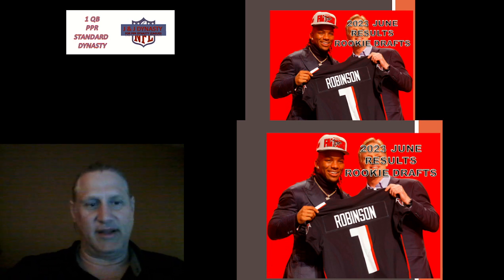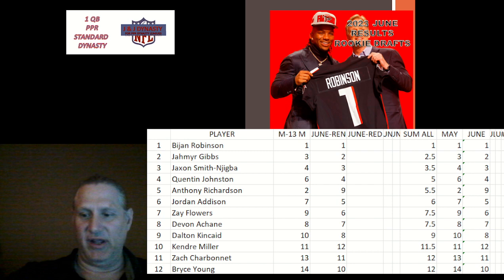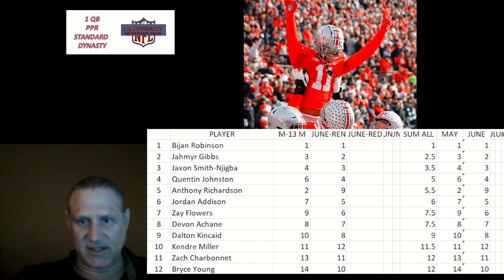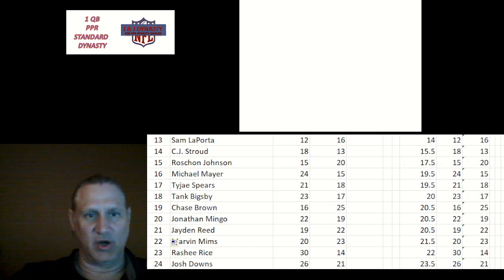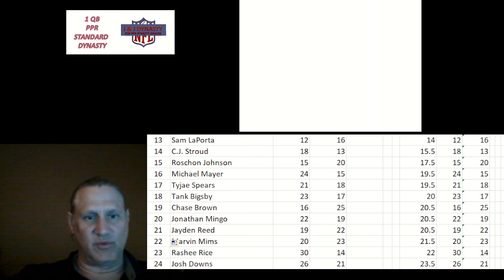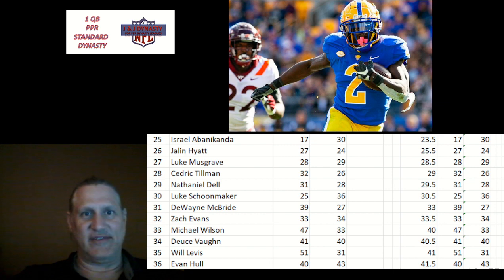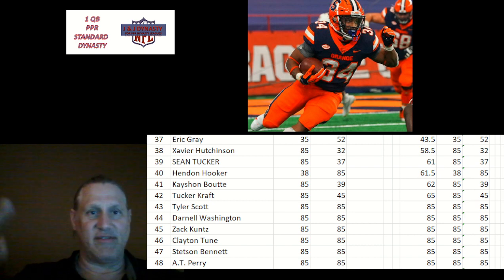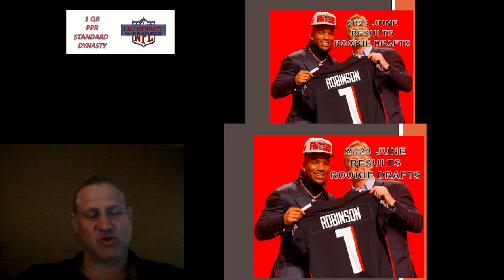2023 JUNE ROOKIE DRAFT RESULTS ( 2 REAL DRAFTS)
2 ROOKIE DRAFTS 2023fantasyfootball MFL rookie draft RESULTS
These DRAFT RESULTS SO YOU DONT HAVE TO compare WITH CURRENT fantasypros & ktc dynasty draftpicks ON THIER mockdraft TOOL.

THIS WILL GIVE YOU A BETTER PICTURE OF WHERE to draft YOUR Rookies in 1QB PPR standard DYNASTY formats. GET THE INFROMATION, DO you have to move up or back, or should you STICK WITH YOUR PICK to get your guy?

WHAT IS important... the data...